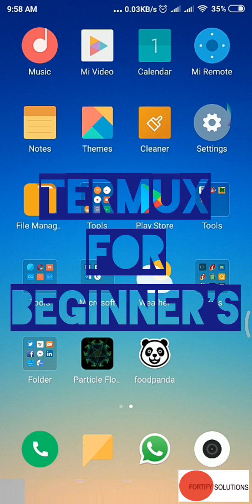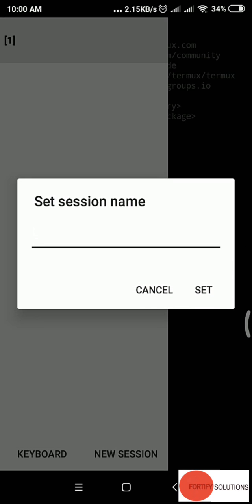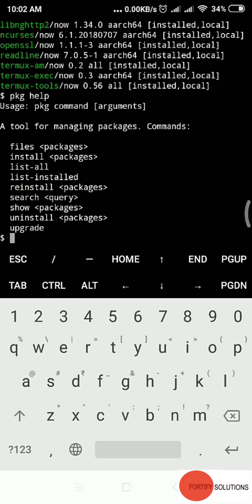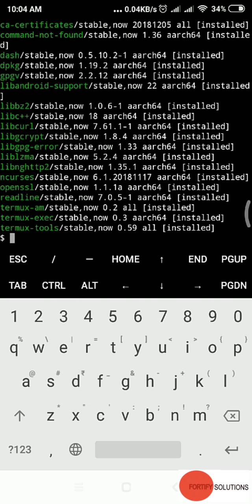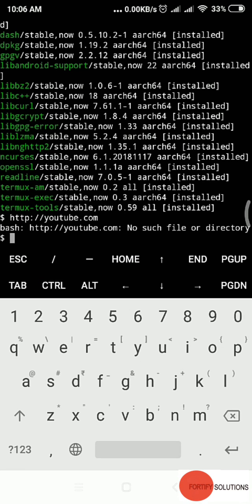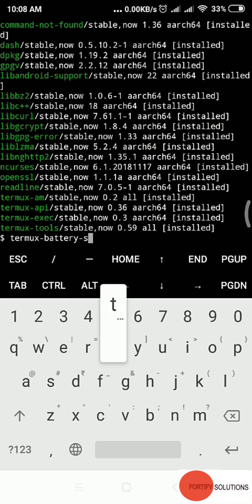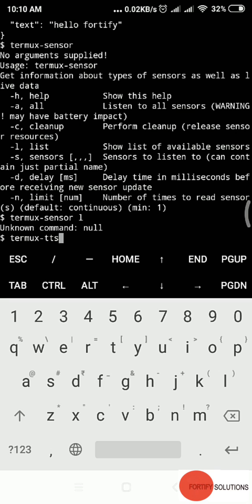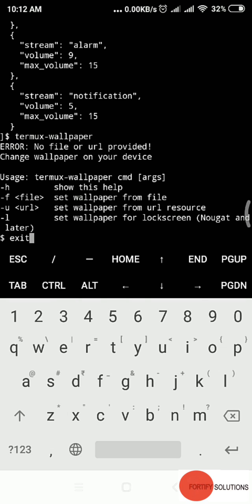Termux for Beginners - Termux & Termux-API | termux tutorial | termux commands | install termux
Hi Guys
In this video is for Beginners.
We demonstrate the installation of Termux & Termux-API from Google Store/play.
Installation of packages, run few commands and get familiarized with Termux screen.

FORTIFY SOLUTIONS